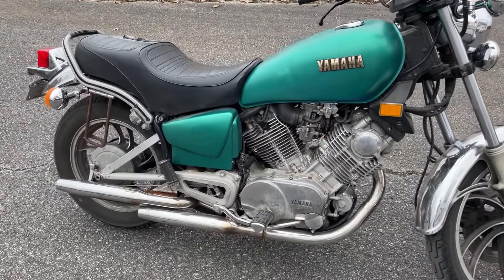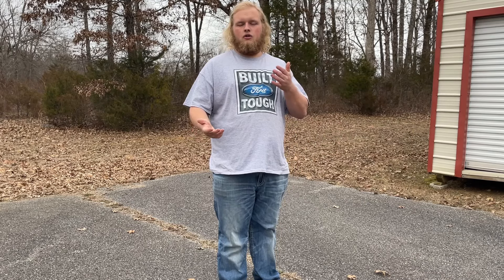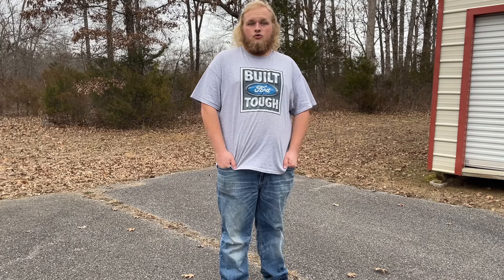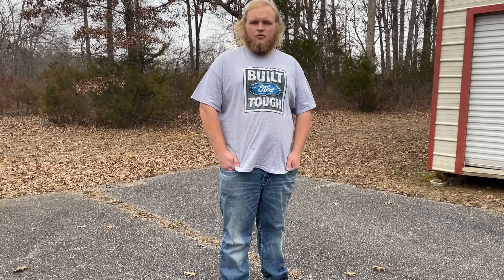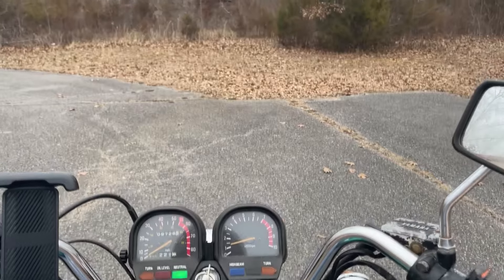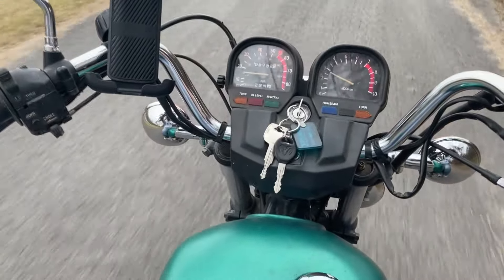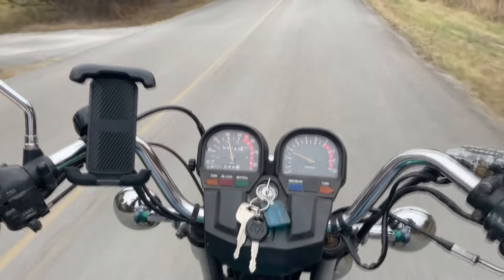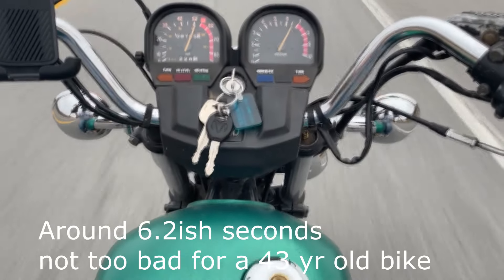I have been hiding something....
Hey guys! I wanted to introduce you to my newest hobby and hopefully start making some new content.